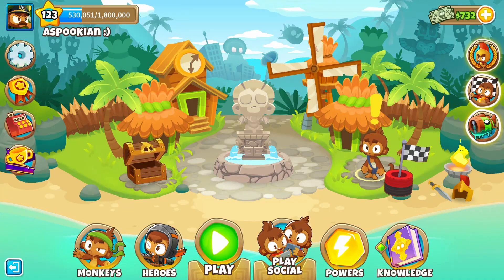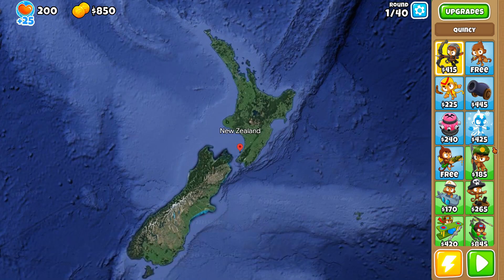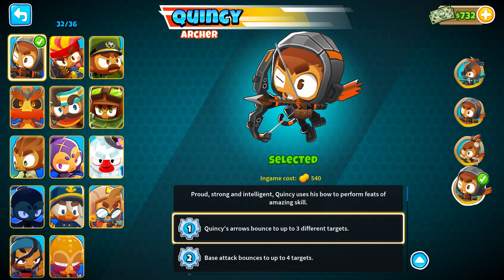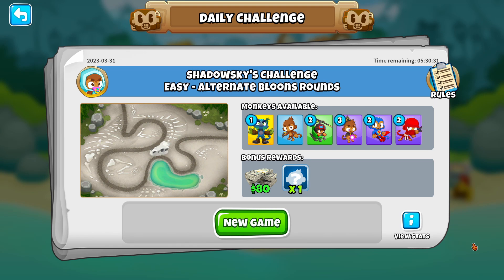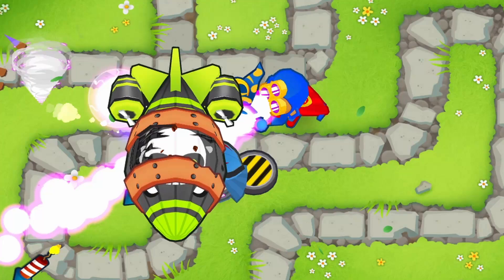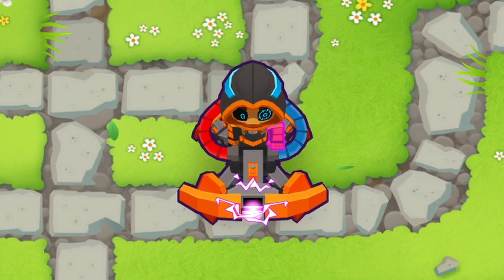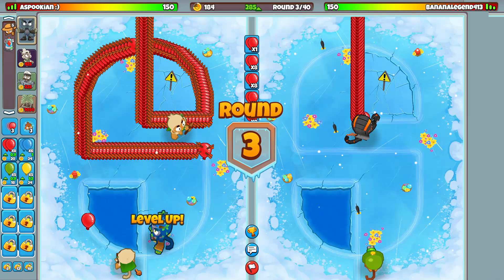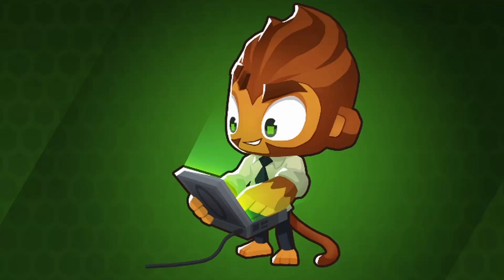New HELIUM QUINCY SKIN in BTD6 (HUGE UPDATE)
Today, we are covering the NEW update in BTD6, which has 3 NEW gamemodes, 3 NEW maps, a NEW hero skin, and a TON of huge changes. Absolutely insane, be sure to watch to the end!